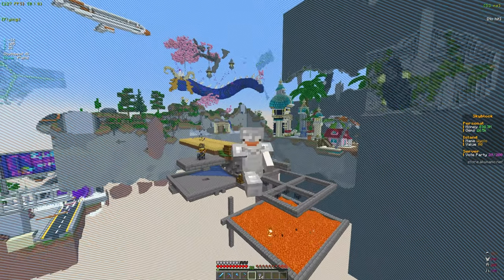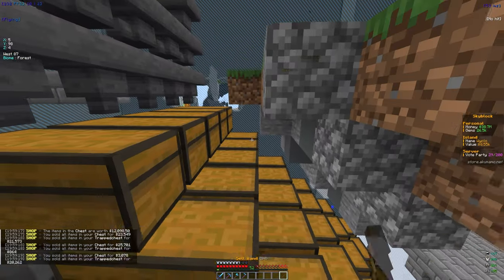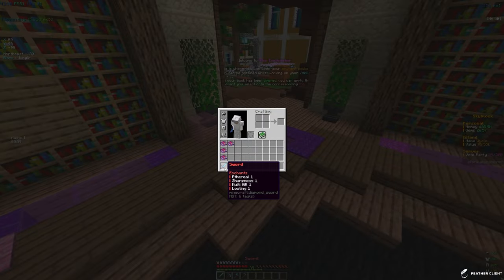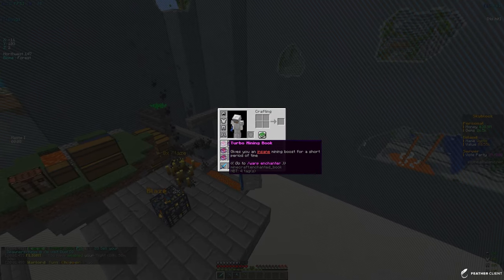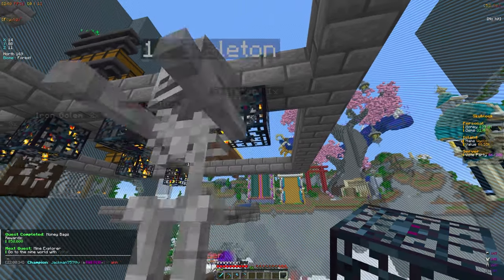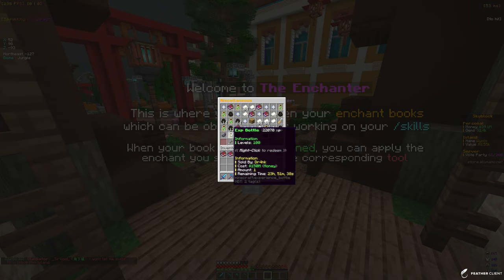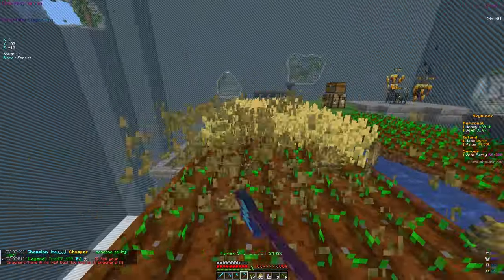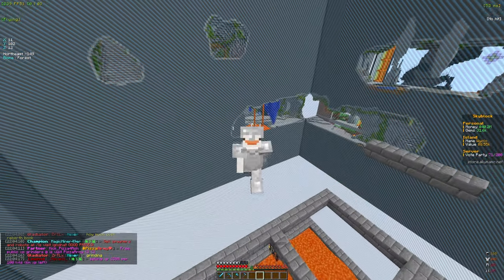UNLOCKING GODLY MAXED OUT TOOLS THAT MAKE ME INSANELY RICH! *OP!* | Minecraft Skyblock (AkumaMC)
minecraft,
minecraft skyblock server,
minecraft skyblock,
skyblocky,
skyblocky sun,
mcprison,
mcprison atlantic,
mchub,
mchub skyblock,
mchub prison,